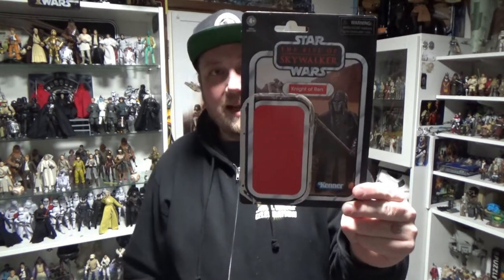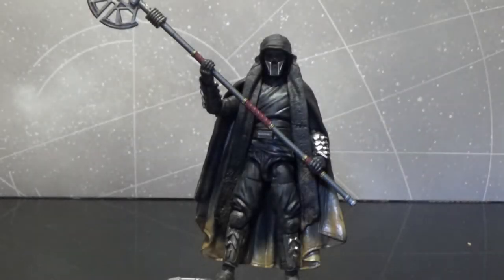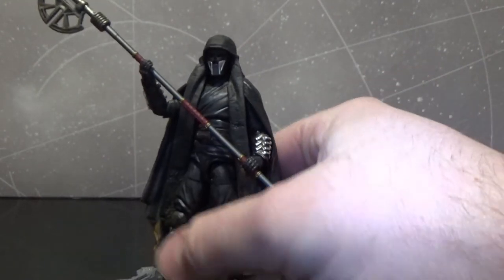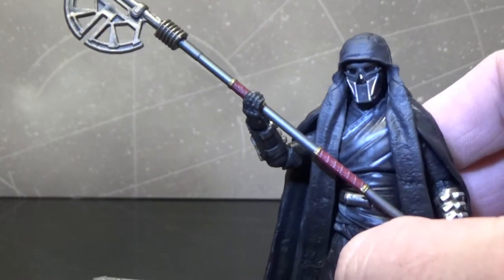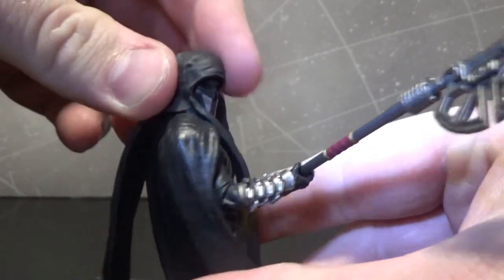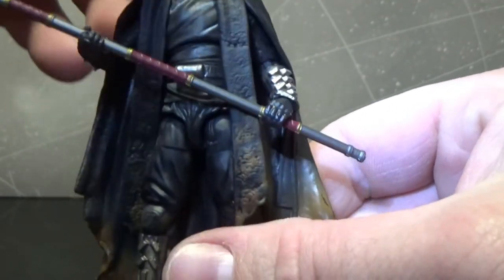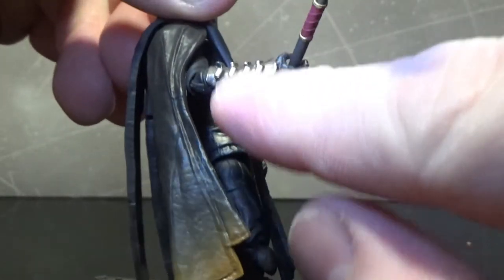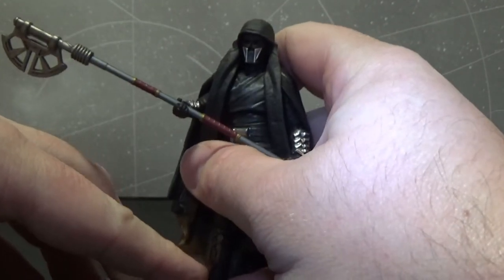KNIGHT OF REN (AP'LEK) - STAR WARS THE VINTAGE COLLECTION REVIEW